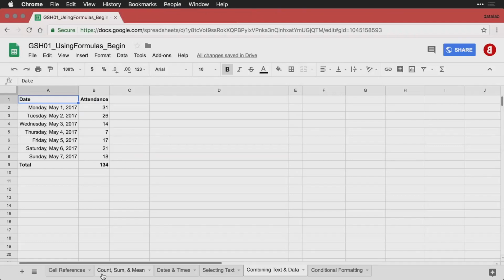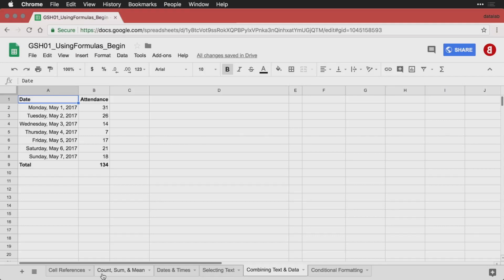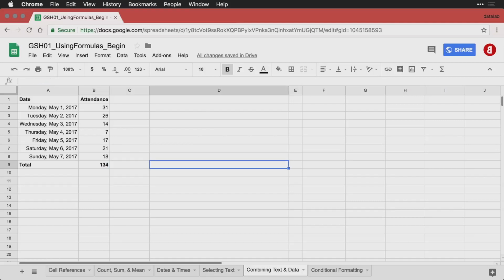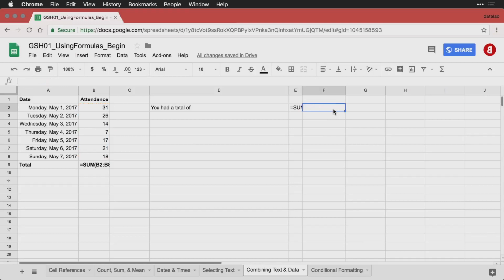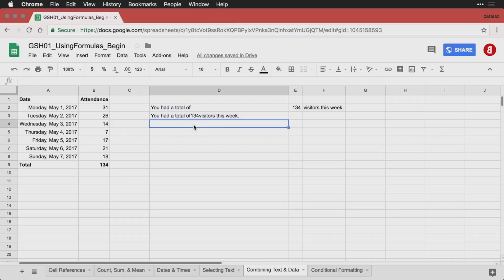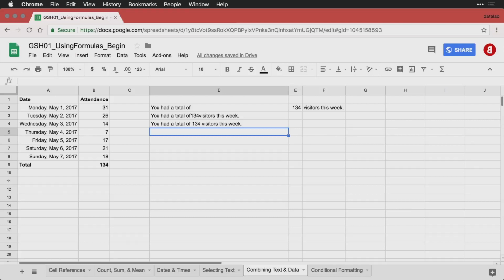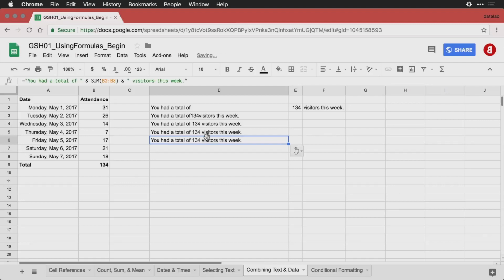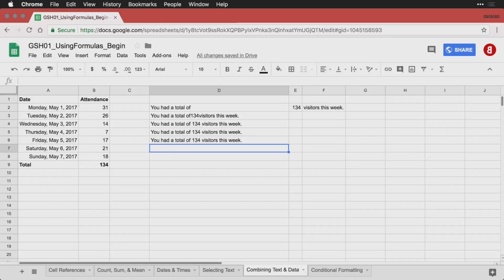Combining text & data — Google Sheets